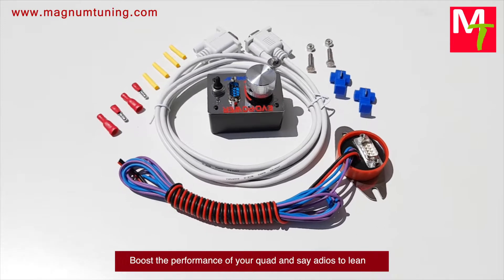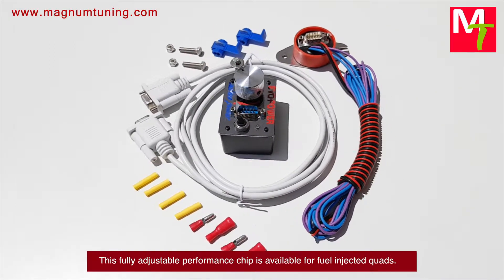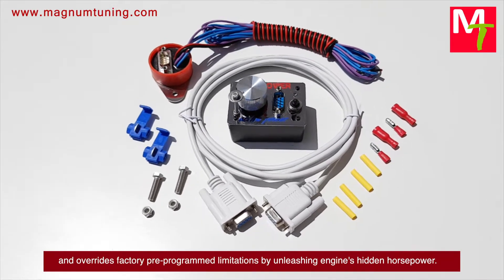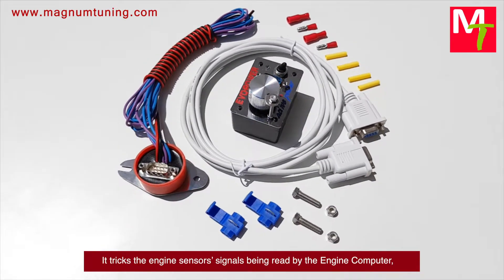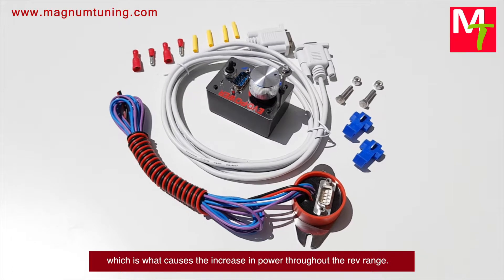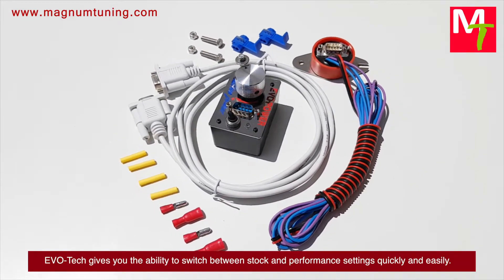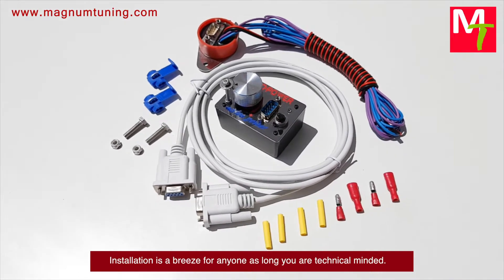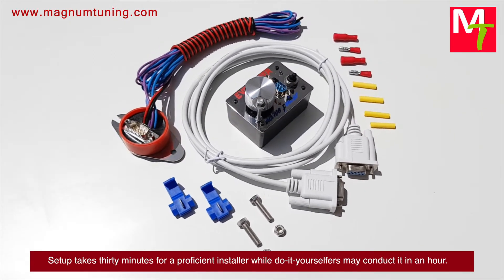EVO Tech ATV Fuel Controller Notable Boost in PERFORMANCE!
Boost the performance of your quad and say adios to lean factory programming with EVO-Tech fuel controller. This fully adjustable performance chip is available for fuel injected quads. Tuner custom-tunes your motor for a high performance ride, and overrides factory pre-programmed limitations by unleashing engine's hidden horsepower. Put an end to the restrictive factory fuel maps. It tricks the engine sensors’ signals being read by the Engine Computer, resulting in an adjustment to the fuel maps, which is what causes the increase in power throughout the rev range. It taps into the Intake Air Temperature sensor and also plugs into the oxygen sensor, on emission-controlled engines. EVO-Tech gives you the ability to switch between stock and performance settings quickly and easily. Installation is a breeze for anyone as long you are technical minded. Setup takes thirty minutes for a proficient installer while do-it-yourselfers may conduct it in an hour.